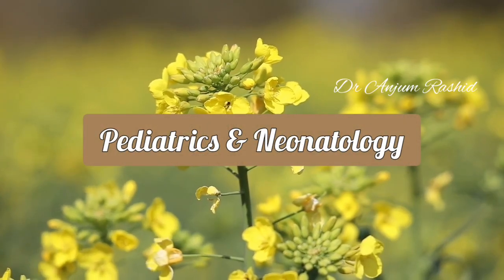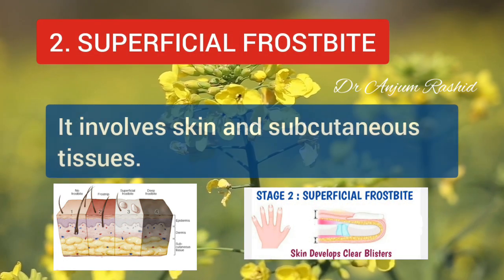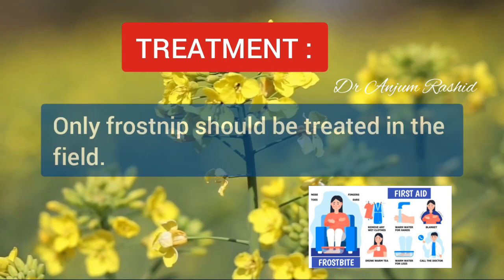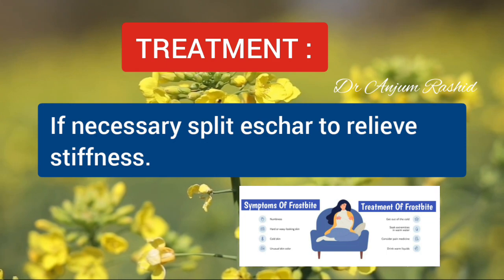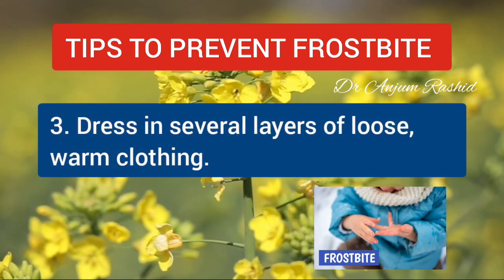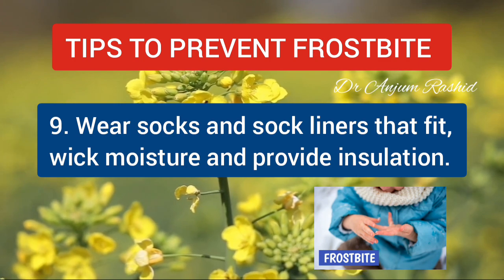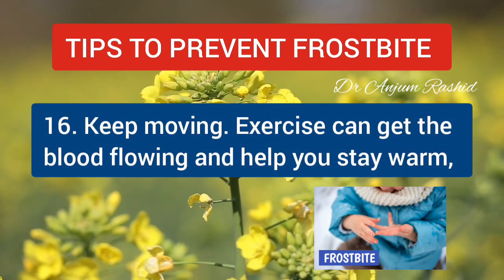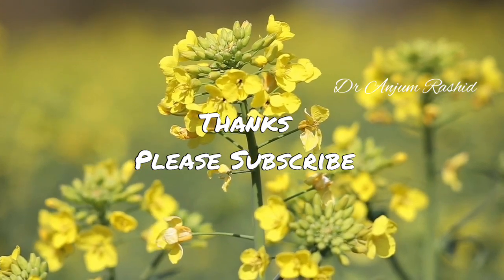Frostbite Symptoms, Stages, Treatment | 16 Tips To Prevent Frostbite | Trench Foot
This video is about Frostbite and Trench Foot or Immersion Foot. I have discussed three stages of frostbite, and treatment. 16 Tips to prevent frostbite are also described.